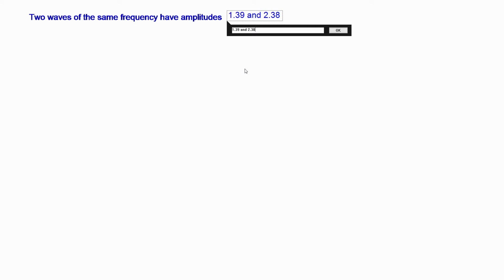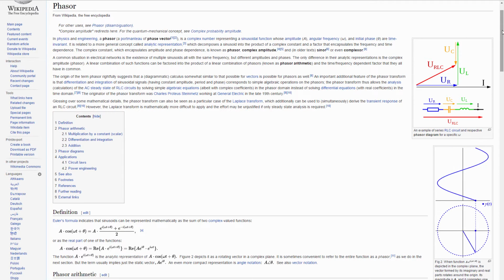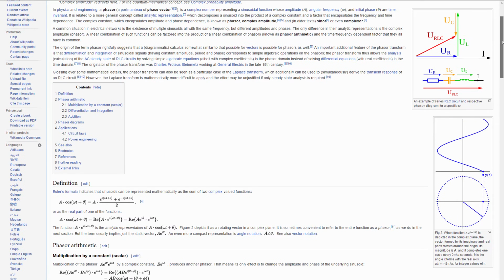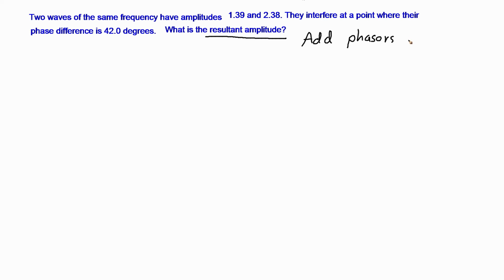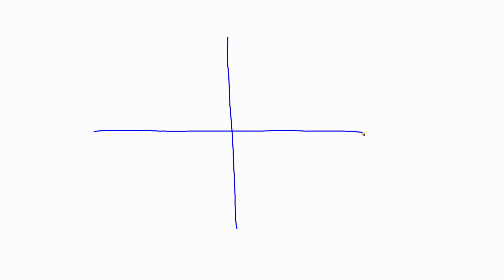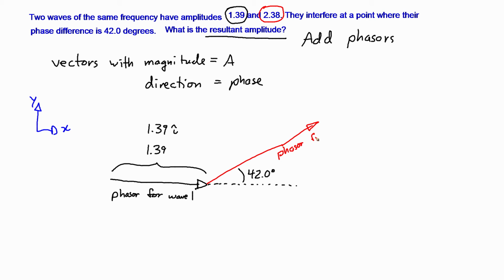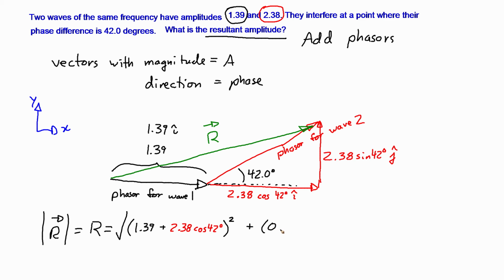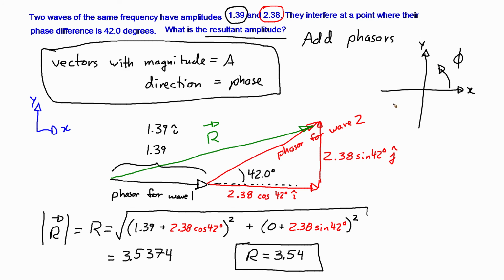2016-11-08: Wave Superposition and Resultant Amplitude Using Phasors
This week I demonstrate how to find the resultant amplitude of two waves, each with a different amplitude, that are out of phase with each other.  This approach uses phasors to represent the waves, so I also explain how each phasor relates to each wave and show how to set up the vector addition.

Good luck with physics!